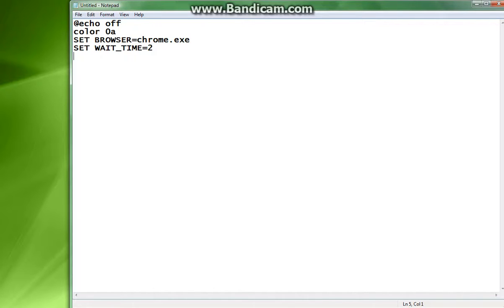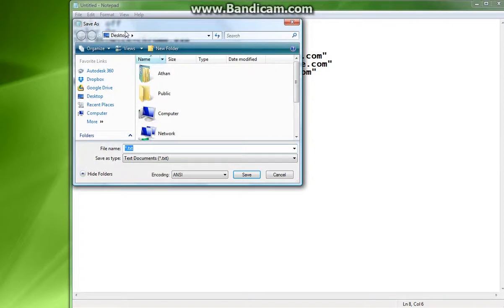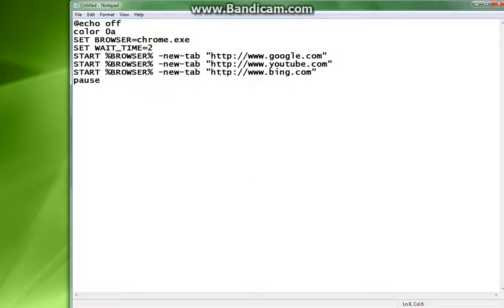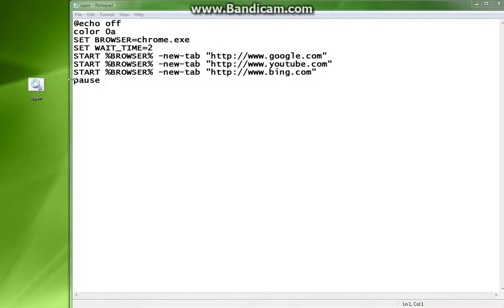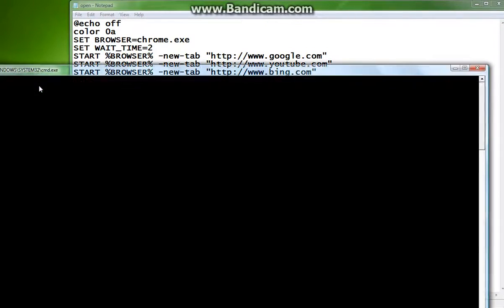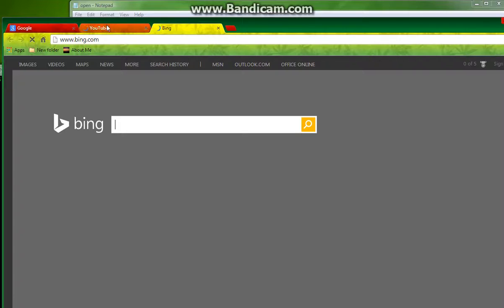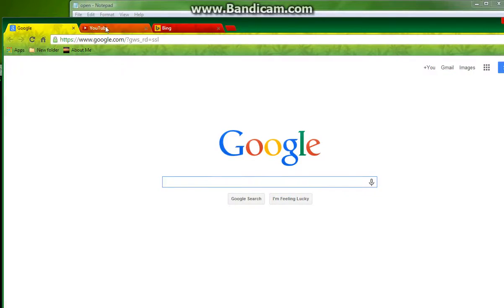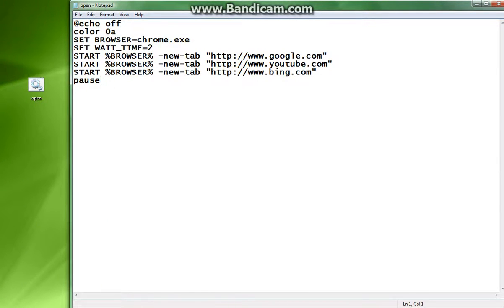☢ BATCH FILE INTERNET OPENER☢